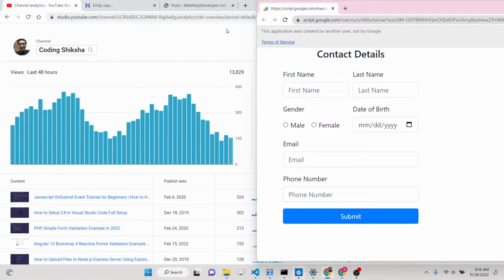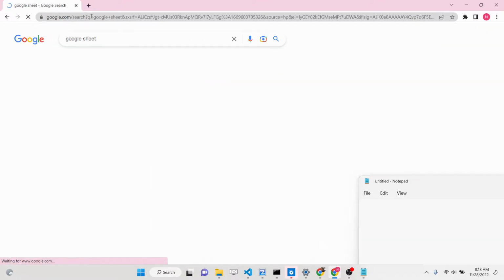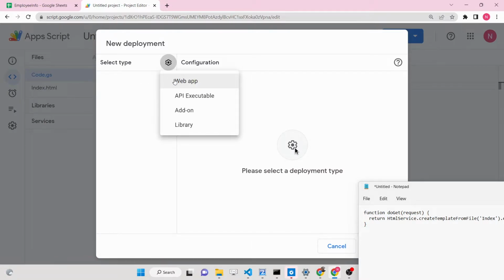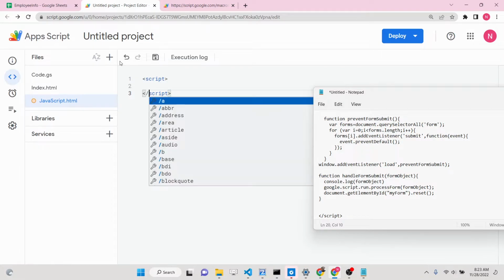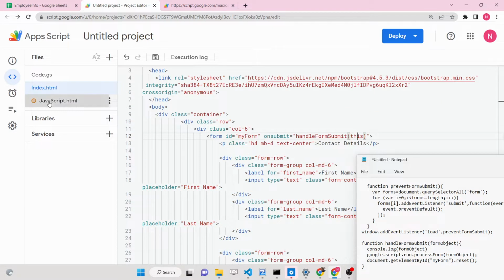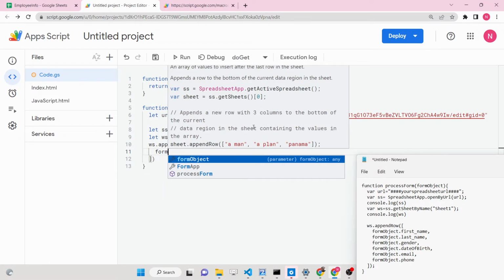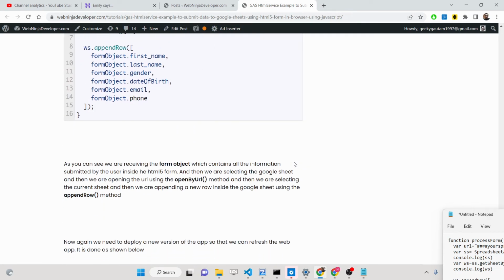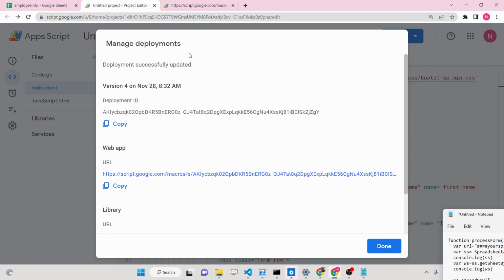GAS HtmlService Example to Submit Data to Google Sheets Using HTML5 Form + Deployment in Browser